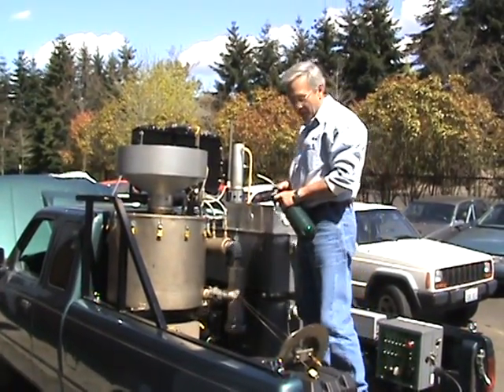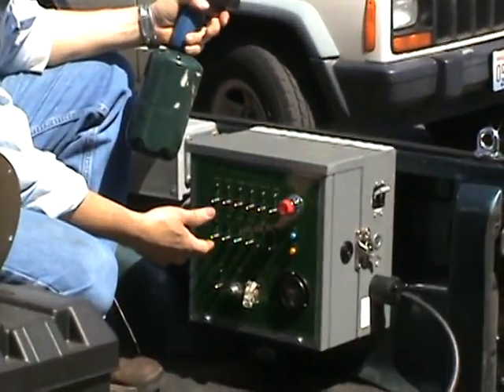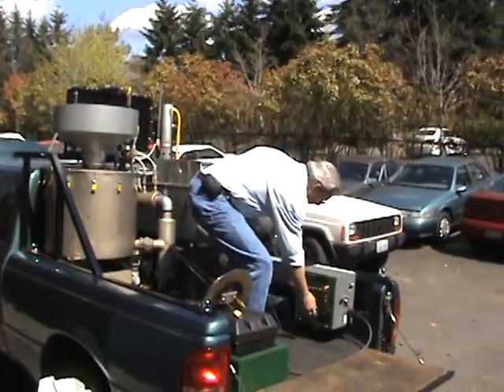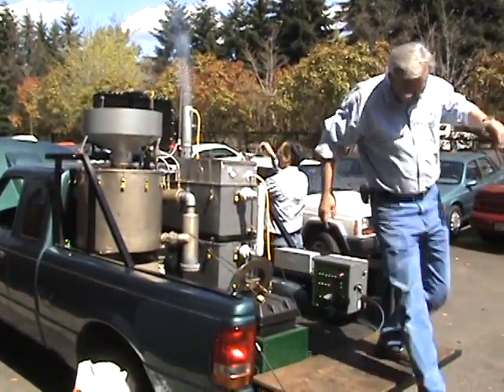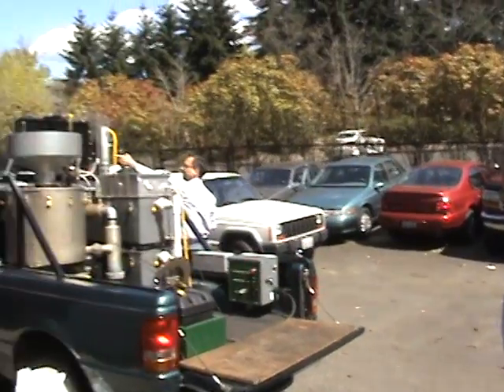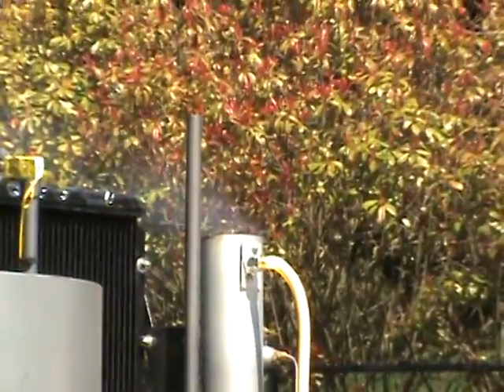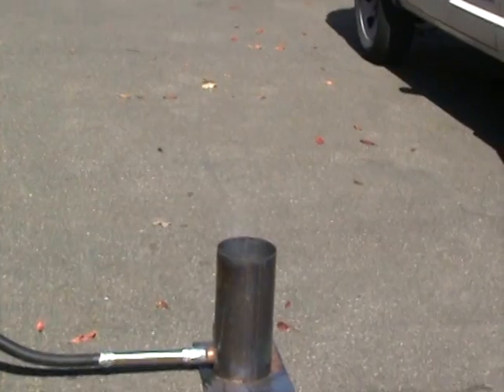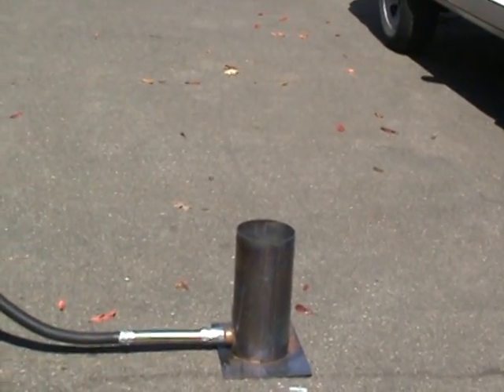Evergreen Fuel 2 - lighting gasification unit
Evergreen Fuel has created a gasification system to power a truck with clean renewable fuels from agricultural plant waste condensed to pellets. Larger "Clean Energy Stations" will turn large piles of waste product turning it into a renewable electricity and a by-product is BioChar which can be used for soil enrichment.